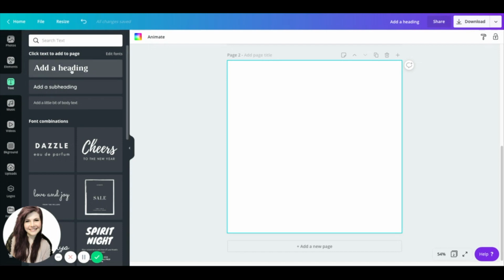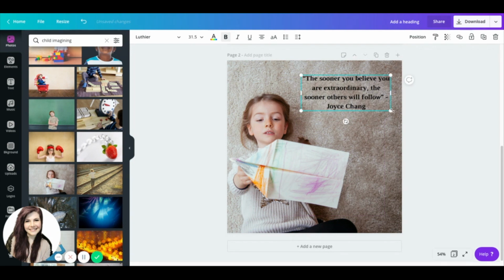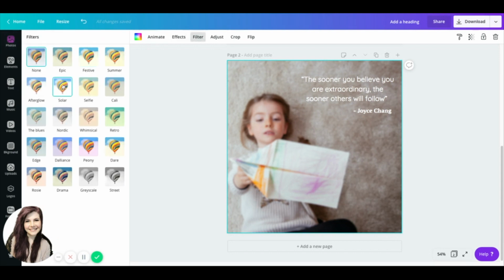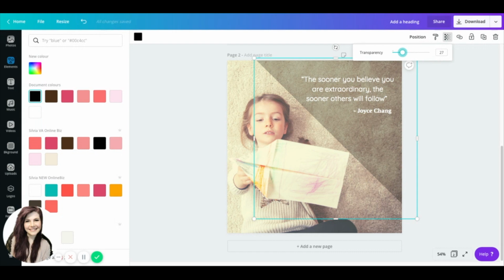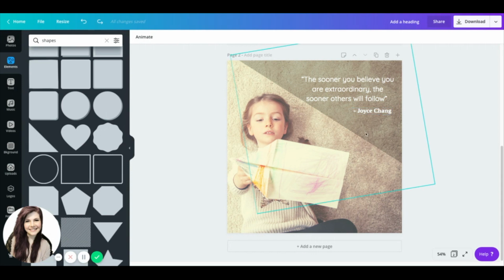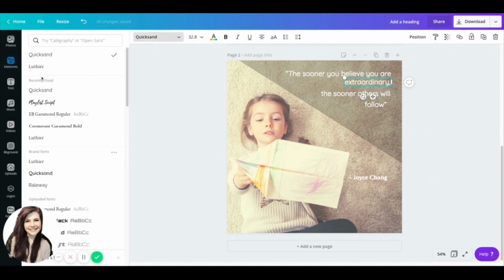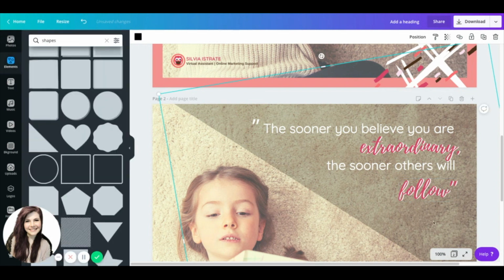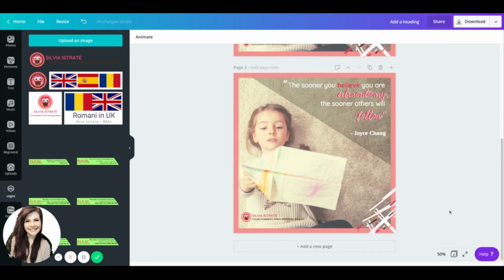How to create a Branded Instagram Post and have the text stand out in CANVA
This video is about How to create a Branded Instagram Post and help the text stand out in CANVA